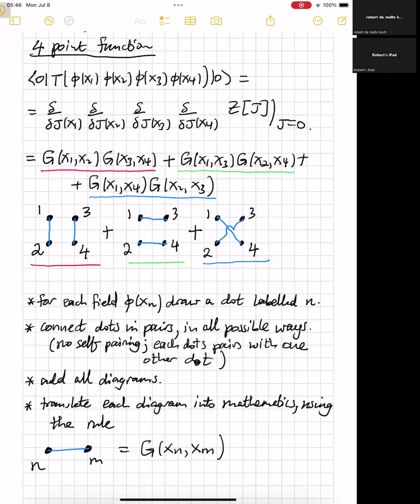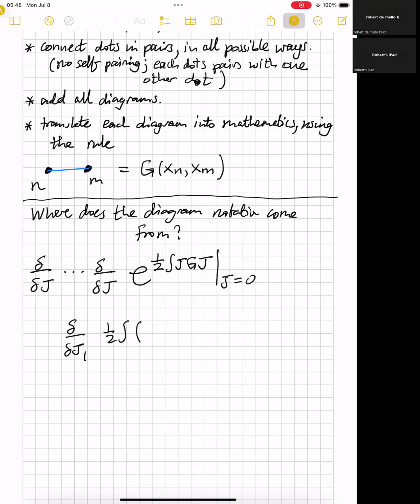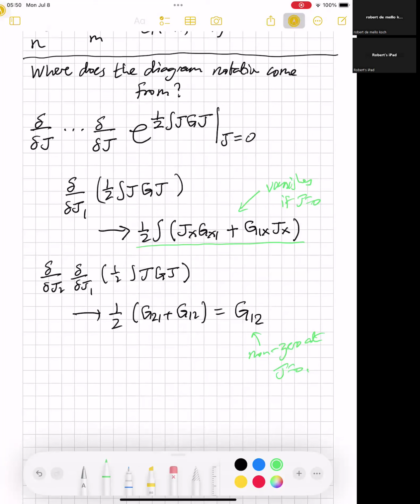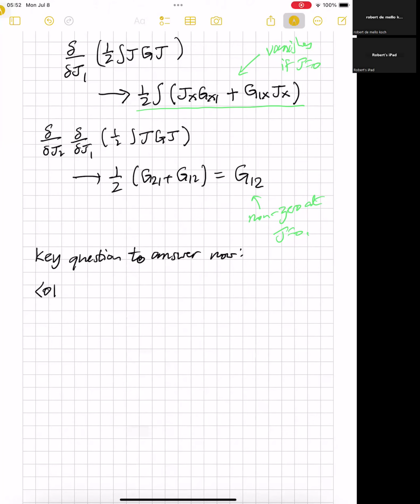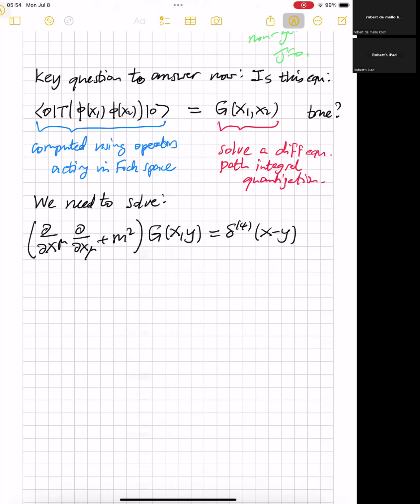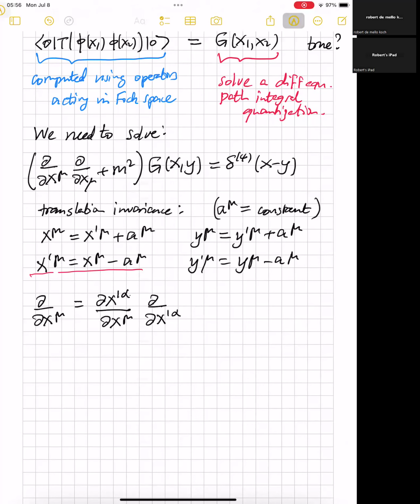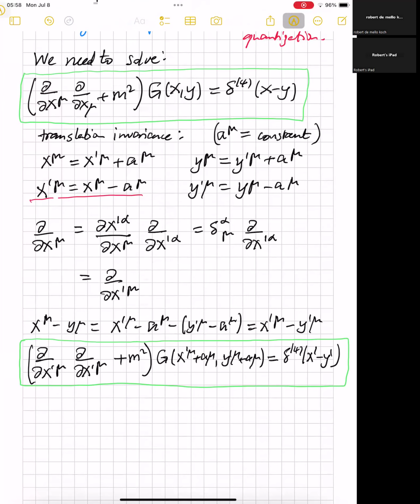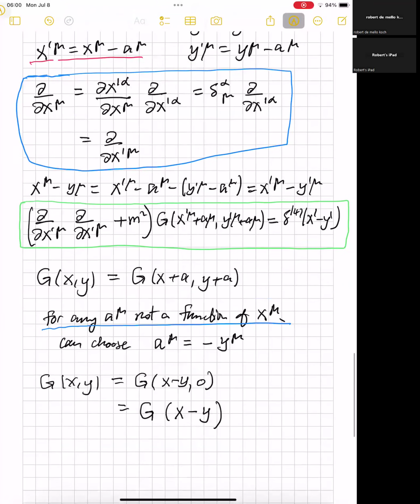Lecture 13 6 of 15